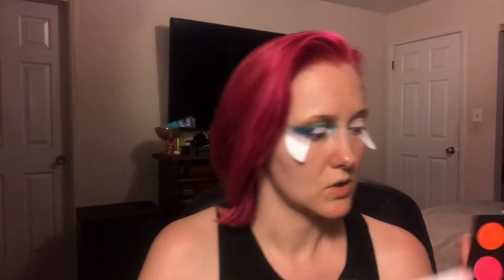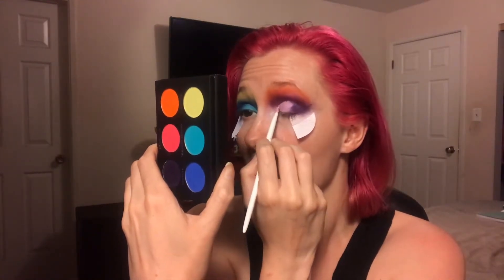Get Ready With Me Featuring August BoxyCharm Part 2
Here's the promised get ready with me featuring the other half of the boxycharm for the month of August.

Here's the video I mentioned Smacy I completely got her name wrong.

All thoughts and  opinions are 100% my very own and I can promise you that I will only be 100% honest about my thoughts and fillings on the things I am putting on my face. I just hope my experience can help you to make a more informed decision when it comes to what you spend your hard earned money on.

-About me-
Hello and welcome, My name is Darlene my friends call me Dar and I am a beauty enthusiast on a journey to try new things and have a creative outlet to grow while sharing my opinions and experiences. I have two wonderful children and possibly the most supportive partner in existence who encouraged me to start making videos.

Instagram darlenerayereviews

Music is She Dreams in Blue from Josh Woodward at music is